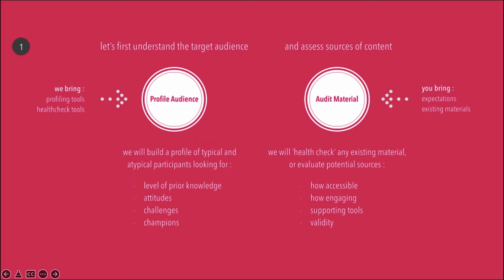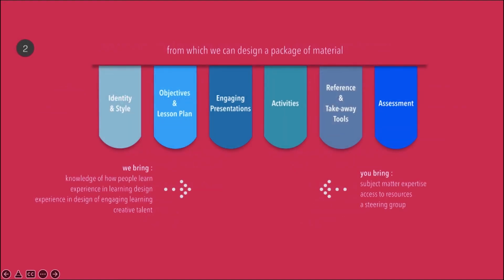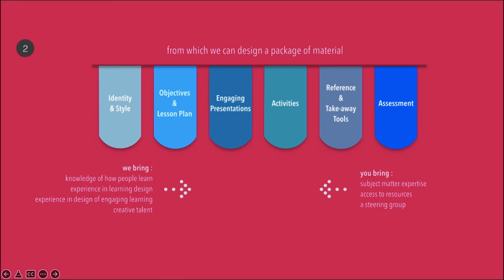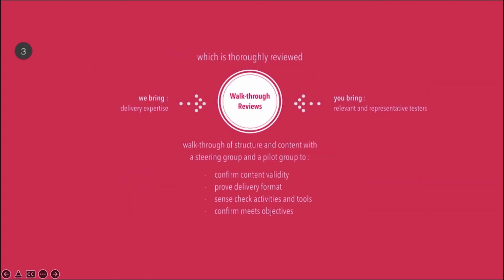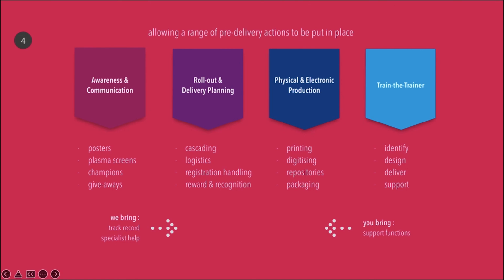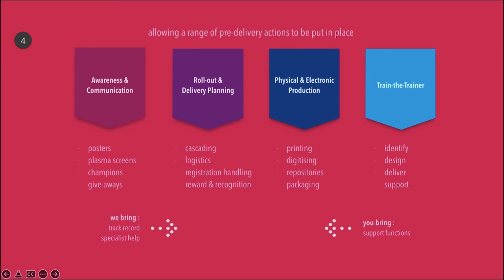stc insiso training process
At STC Insiso we have a structured process outlining how to implement a successful learning programme. Lets take a look.